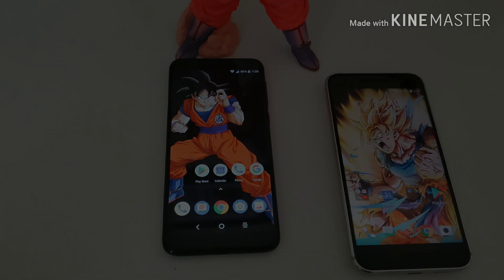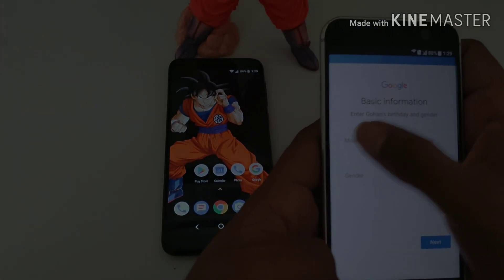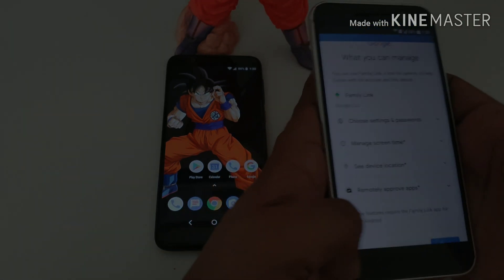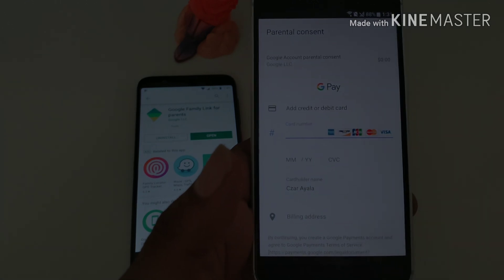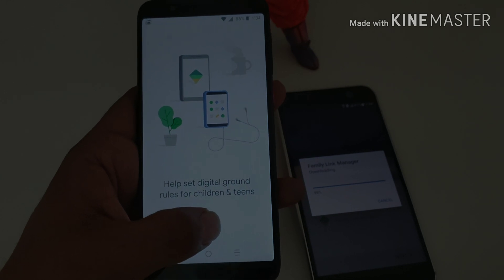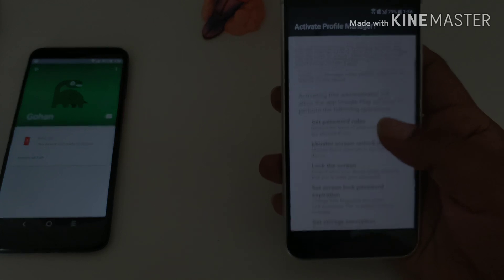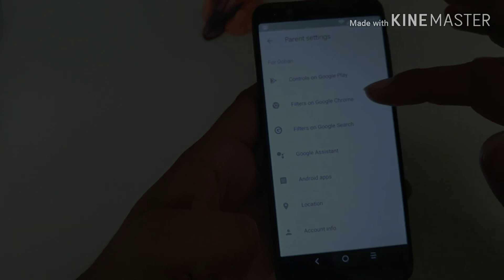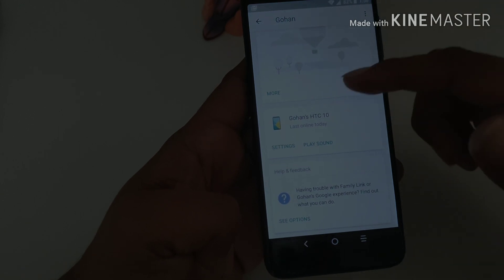How to create a Gmail account for a child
A quick video on creating a Gmail account for a child and also basics on family link to manage child Gmail account check me about on FB We all tech savvy and please like and sub